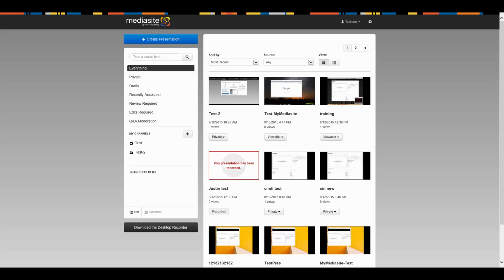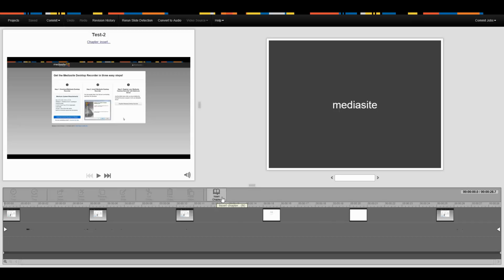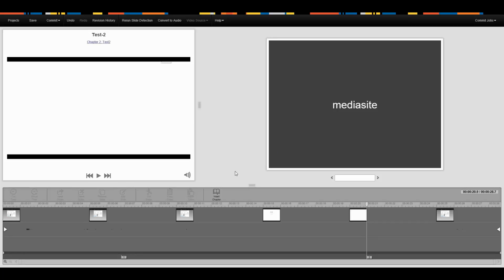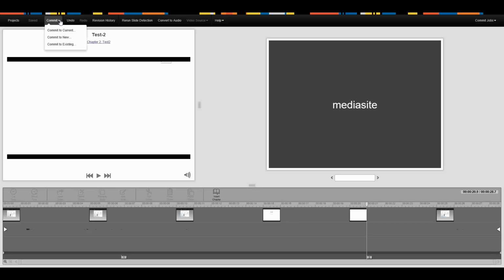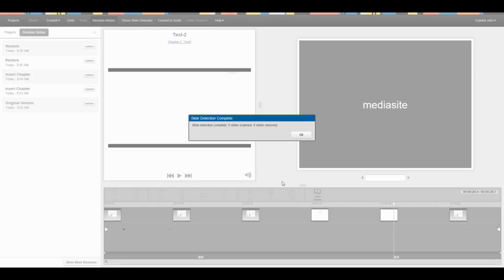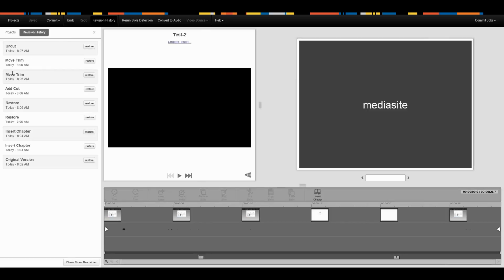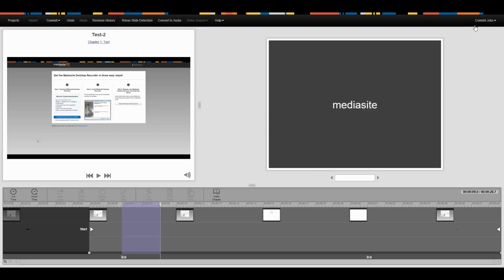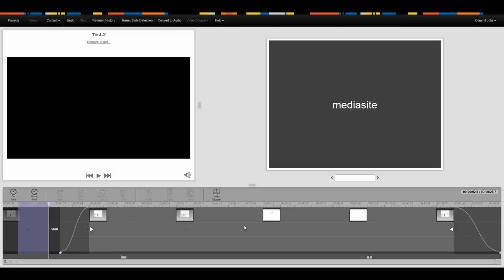How to use MyMediaSite Editor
This video describes the functionality of the MyMediaSite editor.